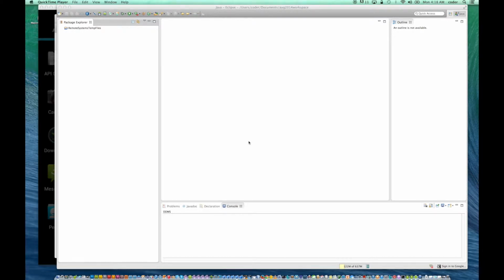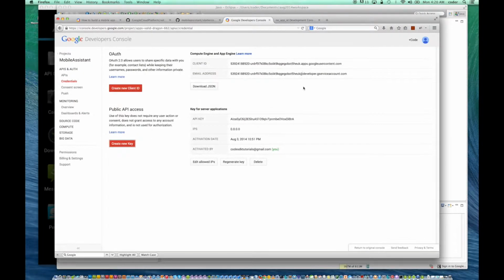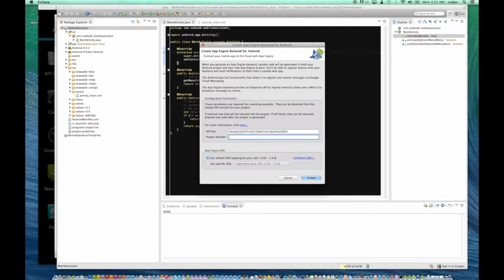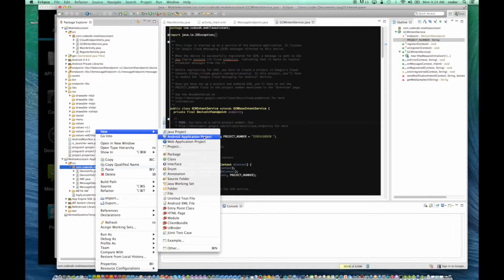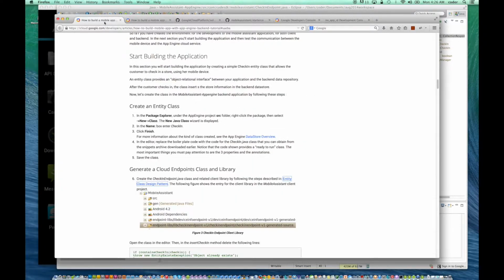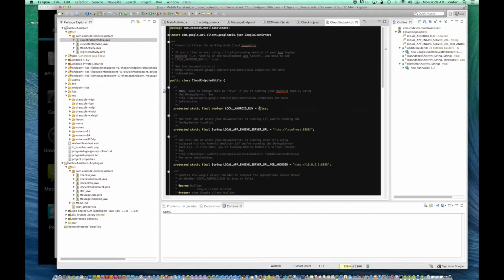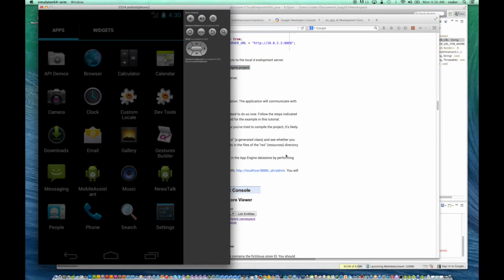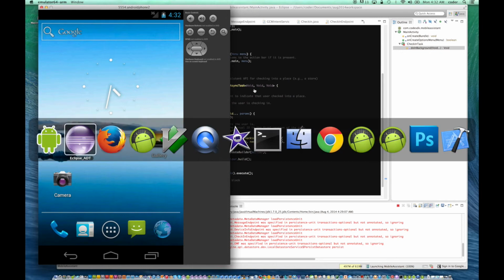Tutorial 11 : Cloud Backends with Google App Engine : Part 5